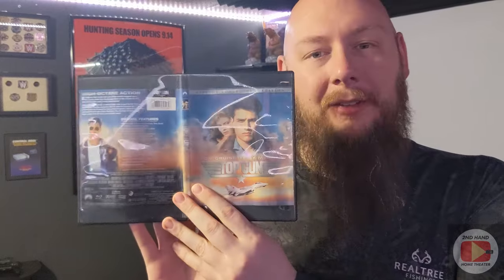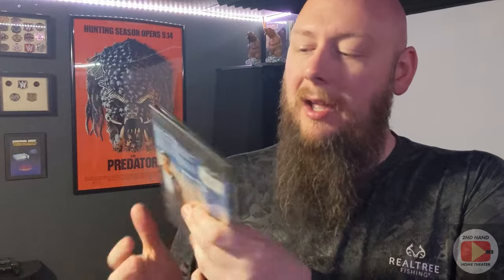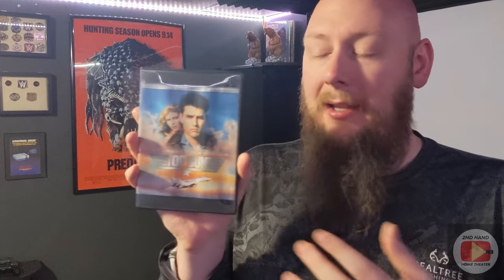Why I Own It | Top Gun Collector's Edition Blu-Ray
In this series of videos, I talk about a single media item and the reason why I own it. My aim is for these videos to be short and to the point. In this edition, I talk about why I own the Special Collector's Edition Blu-Ray of Top Gun.
Home Theater Equipment:
Projector: Knoll Systems LED 1081
Screen: DIY 110" 1.0 Gain Screen
Front L&R Speakers: DCM Timeframe 600
Center Speaker: Infinity Beta C360
Rear Speakers: JBL Pro 8340a

Thanks.